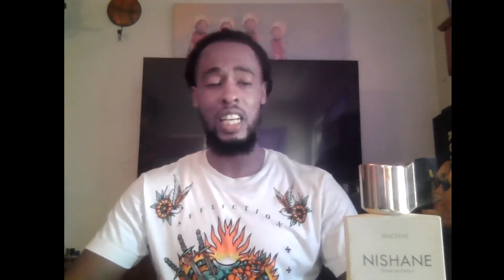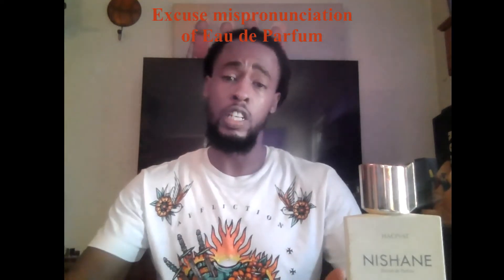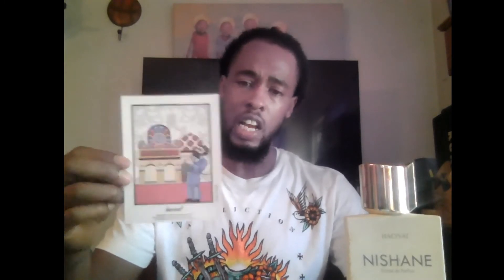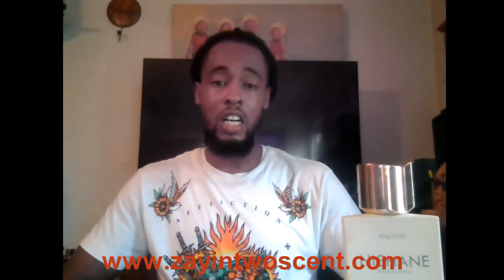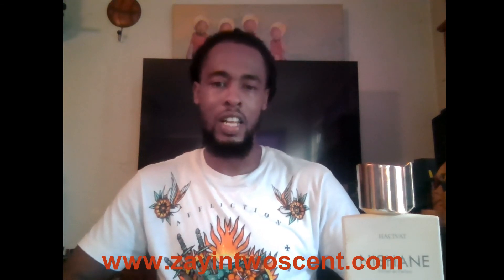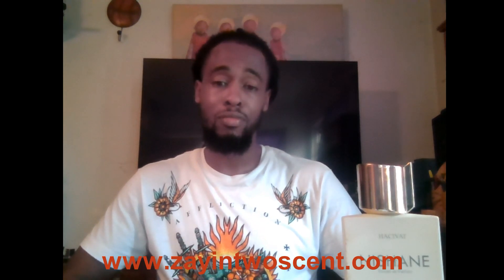Nishane Hacivat Review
Hello friends,

I present to you a review of Nishane's Hacivat. This is a chypre fragrance and rightfully so. This fragrance is a wonderful fragrance to have in your collection. Enjoy this content as I strive to help you grasp an ideal of how this fragrance smells!

Nishane’s Hacivat Review
PURCHASE Hacivat AT A DISCOUNT
 --10 Fragrances for the Summer—